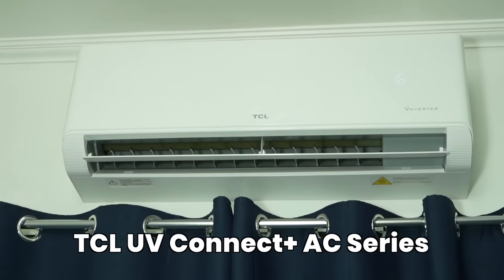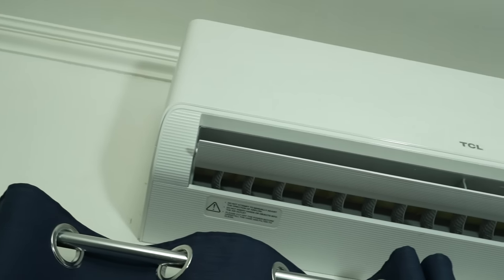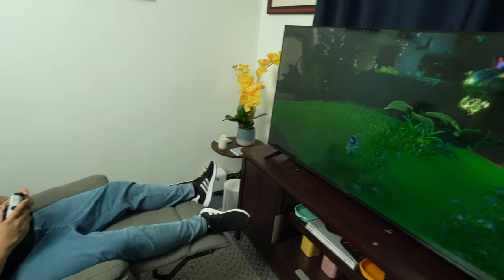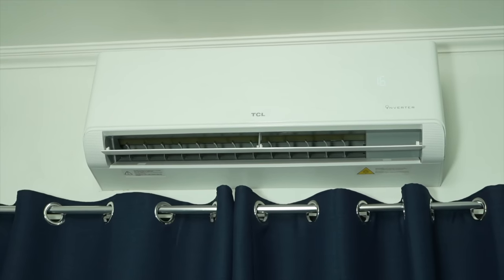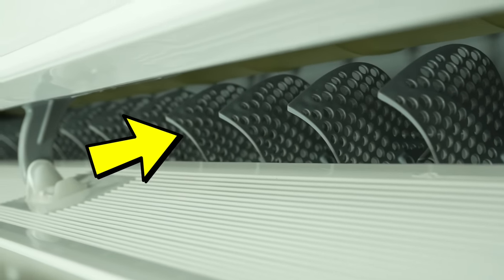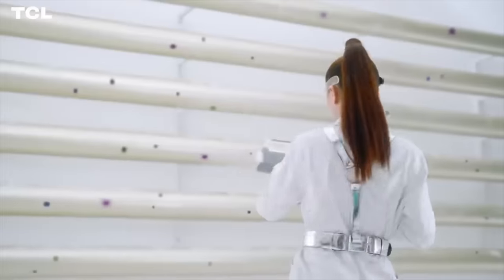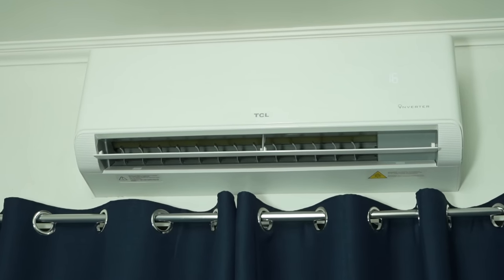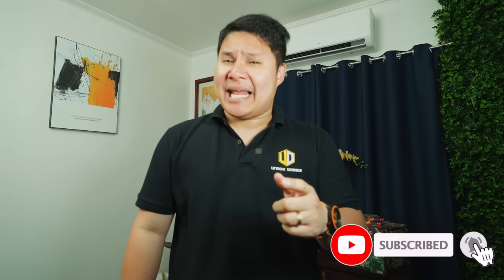TCL UV Connect+ AC - Super Lamig, Super Tahimik, Super Sulit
The TCL UV Connect+ Aircon is a powerful yet silent air conditioner with a good price. The TCL UV Connect+ Aircon also has smart features such as self cleaning, smartphone app integration, uv filter and so much more. The TCL UV Connect+ is now officially available in the Philippines!

Available na to sa mga recommended stores natin like ABENSON, ANSONS, ROBINSON at iba pang retail appliance centers sa bansa.